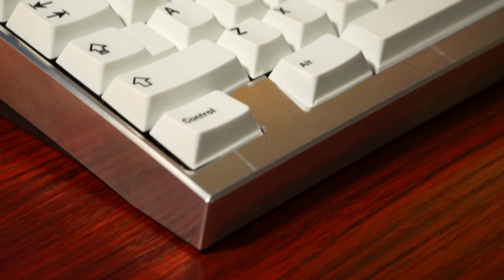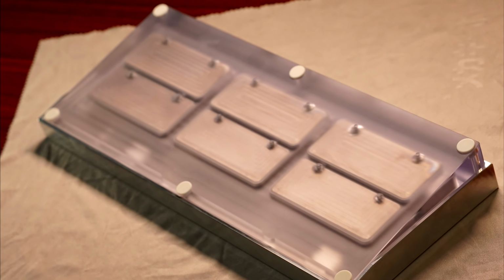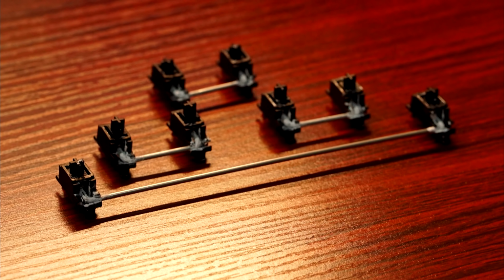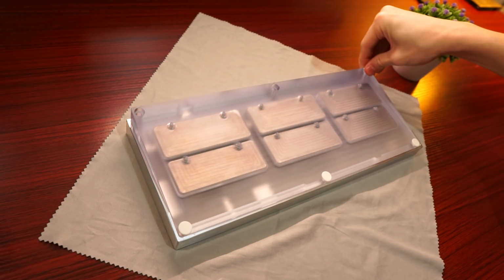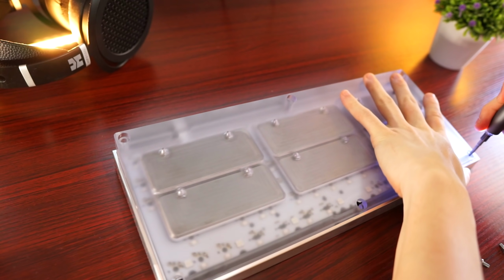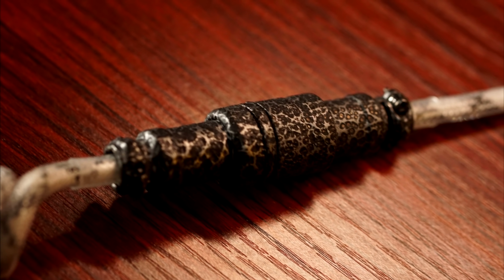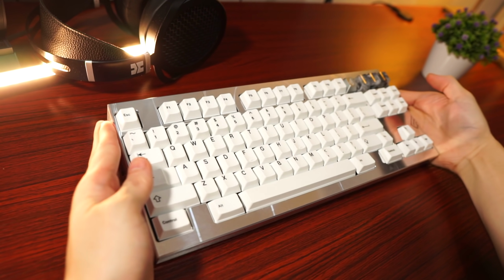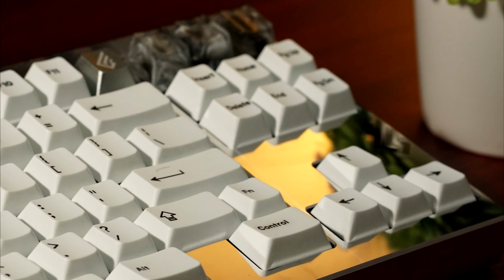Spending $1200 To Build This Keyboard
We all know endgame is just a myth xD, also RIP wallet

Keyboard: F1-8X
Plate: Aluminum leaf spring v2
Switch: Gateron Black Inks v2 (L+F w/205g0 & Deskeys films)
Stabilizers: Cherry PCB mount (clipped & lubed w/205g0 & XHT-BDZ for wires)
Keycaps: Epbt BoW
Cable: Custom Coiled Cable (by Kang Setro)
Artisan: Resin keycaps & Geon Aluminum keycap

Camera & lens used:
Sony a6000
Sigma 16mm
Sigma 56mm

🔹️Creator code 'Vainsz' (epicpartner)